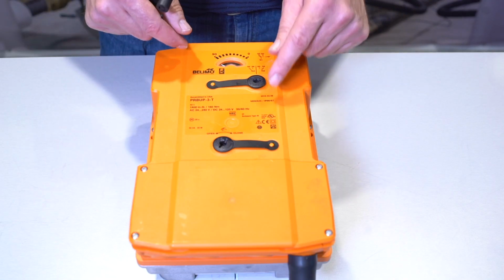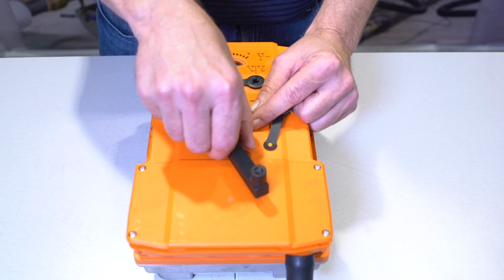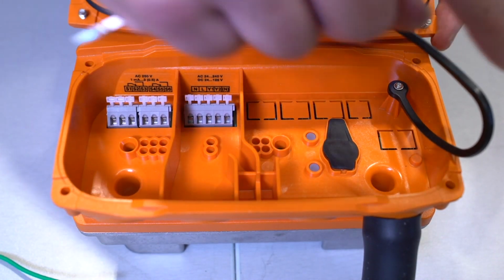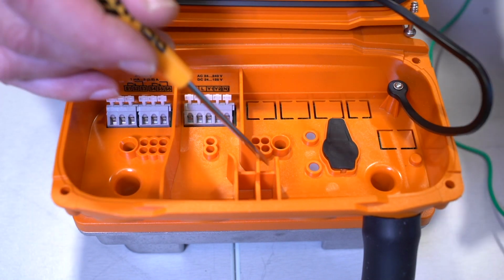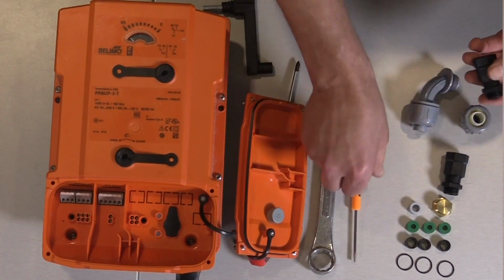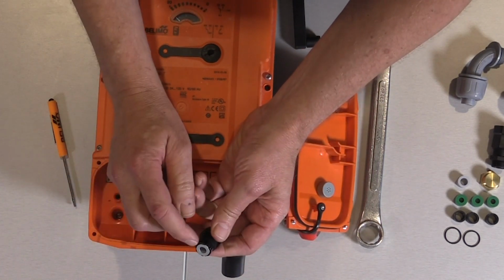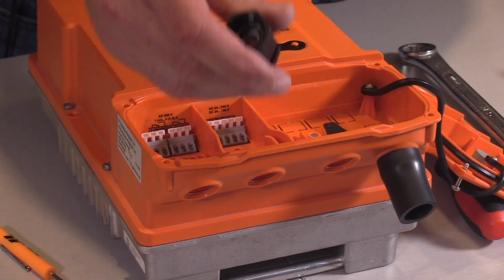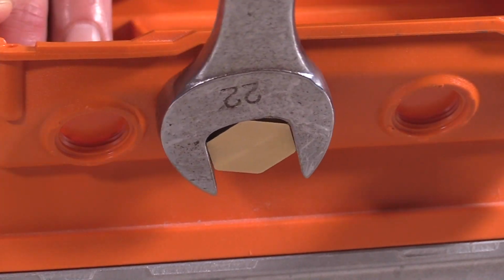How To: Maintain NEMA 4 When Wiring Belimo Actuators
A how-to video on properly wiring the PR, PK, and PM actuators to maintain NEMA 4 rating.

About Belimo:​
For over 40 years, Belimo successfully focuses on the heating, ventilation, and air conditioning (HVAC) markets providing quality solutions that will increase energy efficiency; reduce installation cost with the fastest delivery times in the industry. Our innovative products have always been designed to help achieve objectives better, faster and more economically. Investing in new technology is a key to our success, and Belimo will continue to offer products to help businesses succeed.​